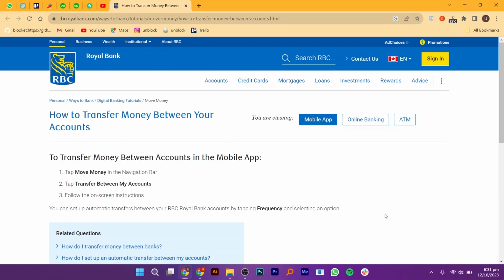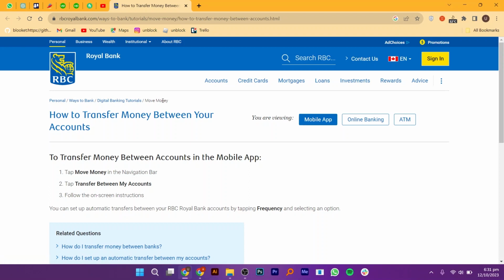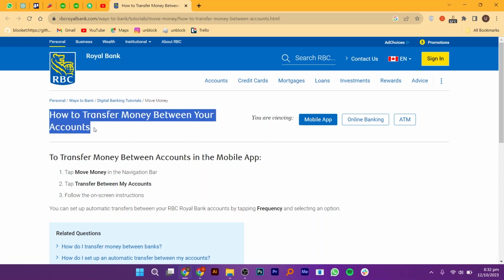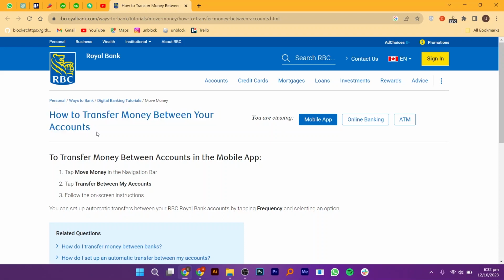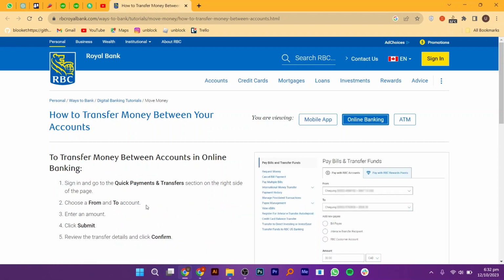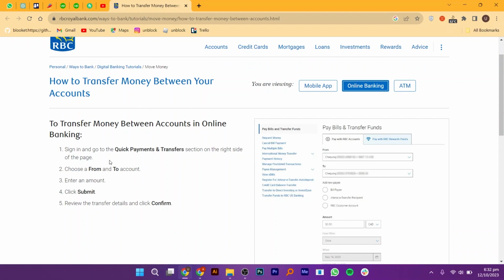HOW TO TRANSFER MONEY FROM RBC TO SIMPLII 2025! (FULL GUIDE)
In this comprehensive video tutorial, we'll walk you through the simple yet effective process of transferring money from your RBC account to Simplii Financial. If you've been wondering how to make this financial transition seamlessly, you're in the right place.

0:00 INTRO
0:04 TUTORIAL